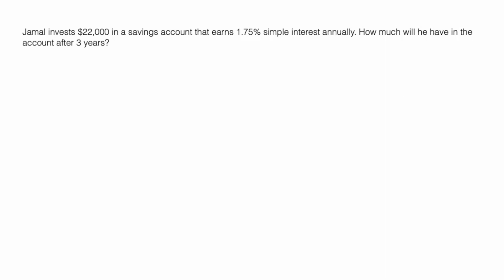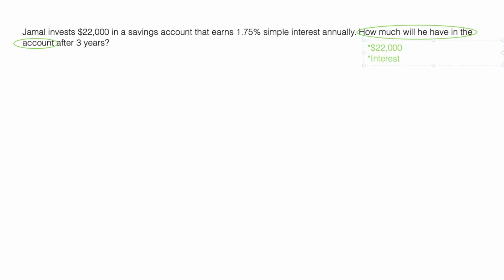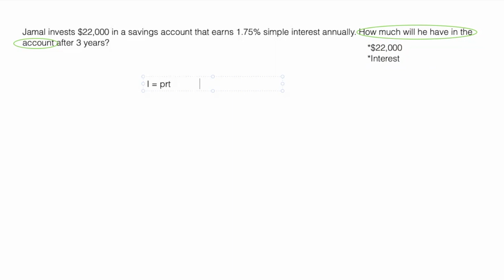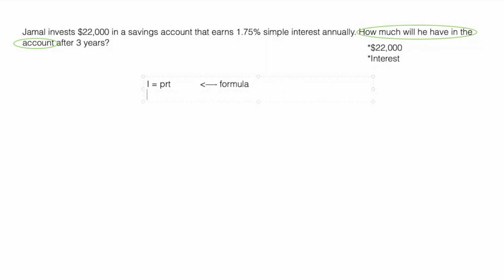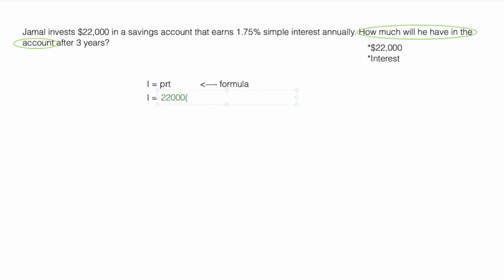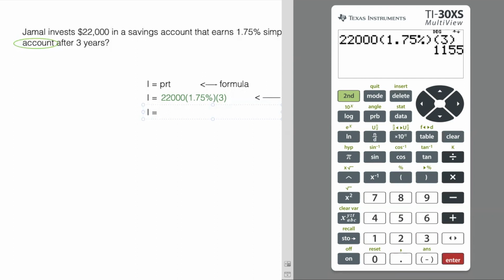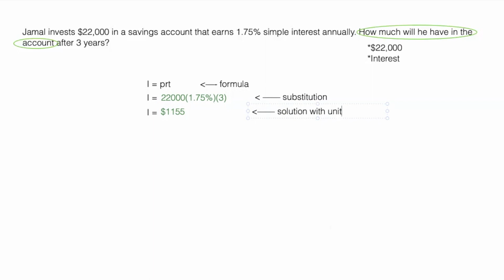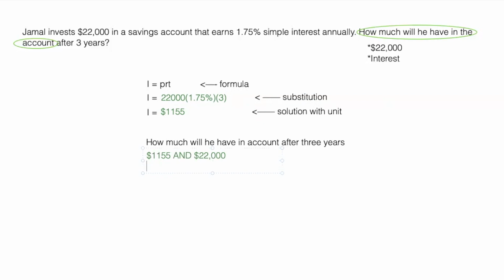MathABILITY: Simple Interest Formula (1.4, Exp, #12)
Algebra Essentials, Lesson 4, Intro to GED® Formula Sheet, Experienced Level, #12

Any student can learn how to use the simple interest formula in GED style multi-step percent problems! Follow along as Kate and Channing tackle word problem interpretation, the algebra skill of substitution, close reading skills, and use of the GED calculator in the context of a multi-step percent problem.